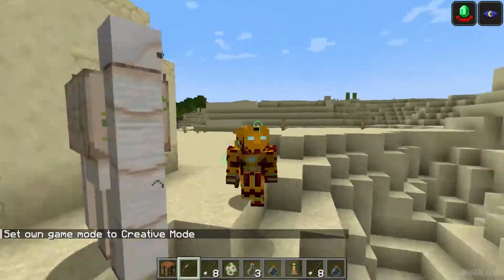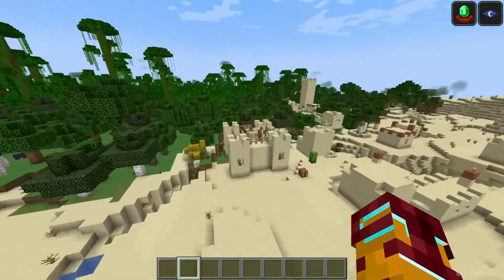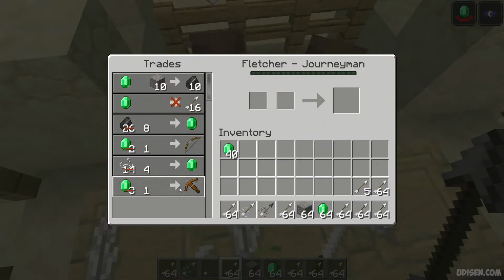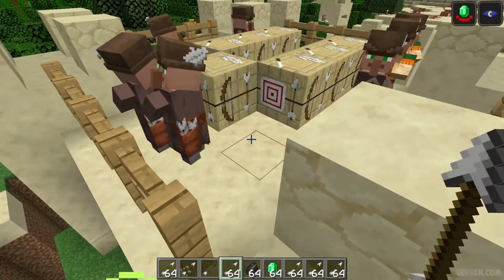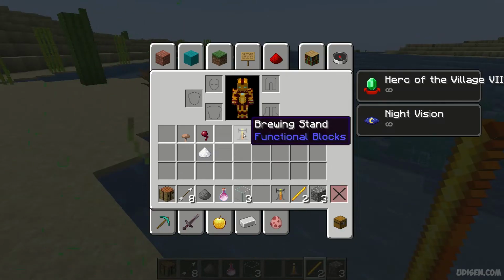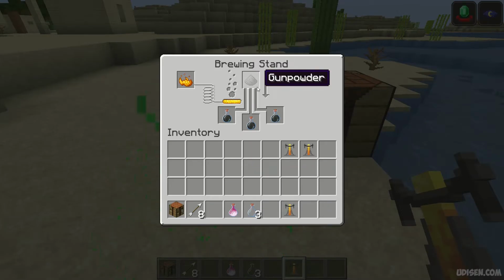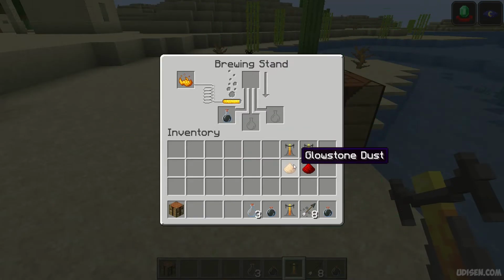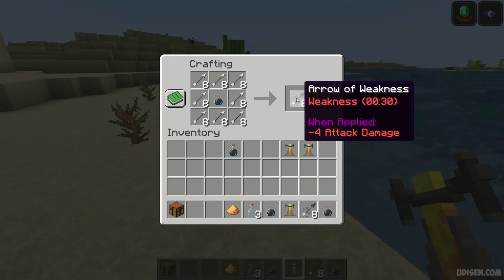MINECRAFT How to Make ARROW OF WEAKNESS (3 ways)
ONLY JAVA! Find out how to make and get Arrows of Weakness in Minecraft 1.20.x, 1.19.x, 1.18.2, 1.17.1, 1.16.5, 1.15.2, 1.14.4, 1.13.2, 1.12.2, 1.11.2, 1.10.2, 1.9.4, 1.8.9, 1.7.10 (only vanilla) in tutorial with Udisen.

What is the Udisen channel about? Useful Guides about Minecraft (Java and Bedrock Editions), StarBound and another sandbox games. In this video your find UdisenVanilla and UdisenMinecraft and Udisen as usual. =)